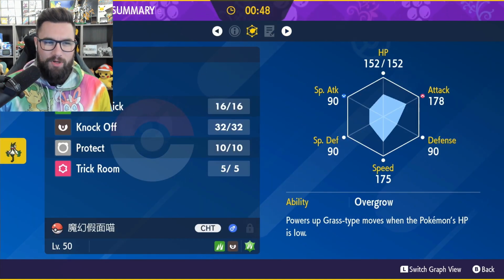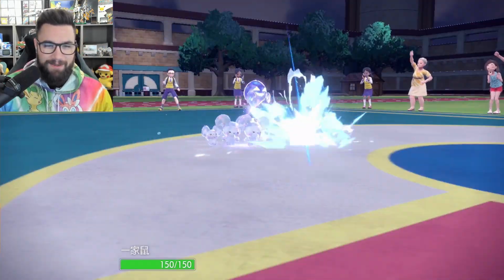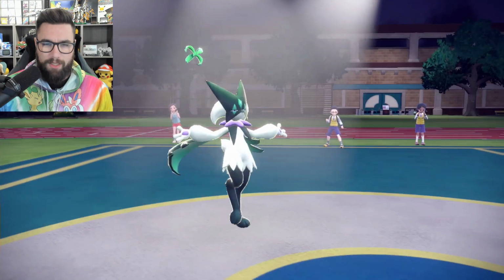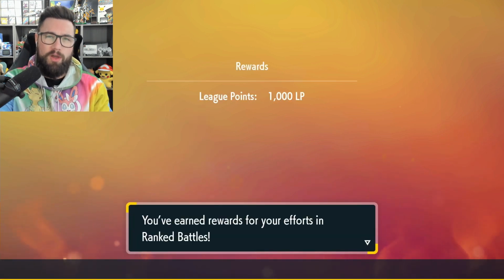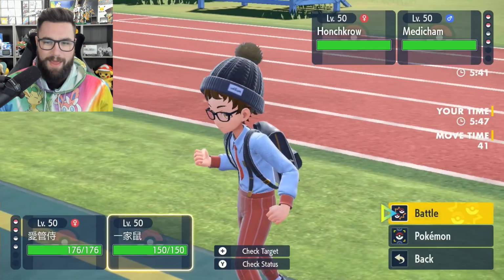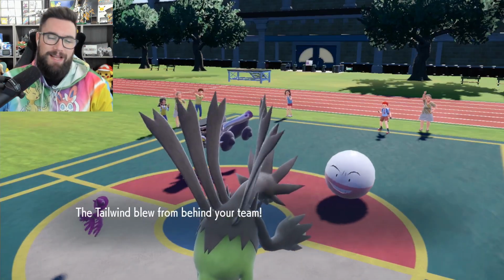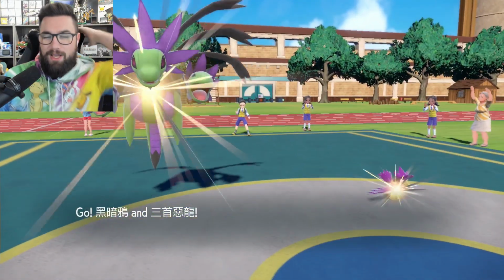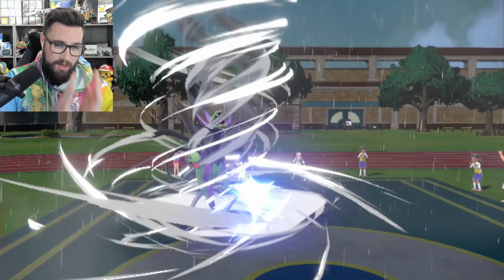Complete noob uses this team to RUIN opponents - Pokemon Scarlet and Violet VCG battles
I am determined to drag my way to the top of the ranked ladder in Pokemon Scarlet and Violet!

In this video, we're using Tseng-Yan-Rong's team which took 1st place in the Tainan Regional Championship. You can rent this team with the code: VCRS64

00:00 Intro and team breakdown
00:53 Battle 01
08:16 Battle 02
19:13 Battle 03
30:15 Battle 04
35:31 Battle 05